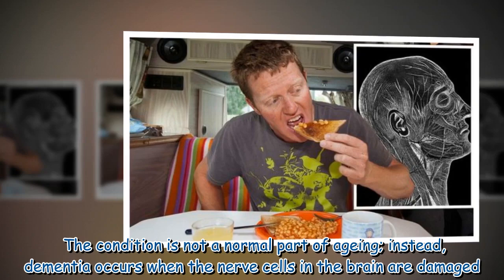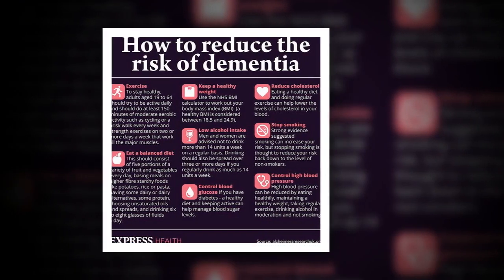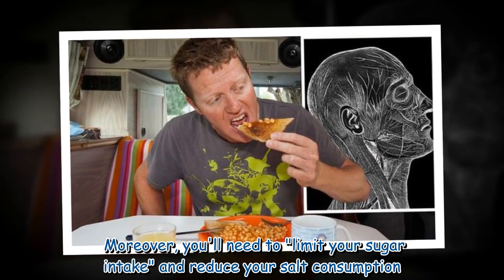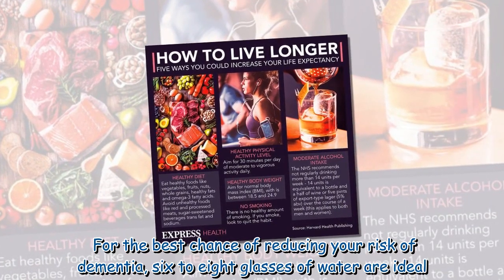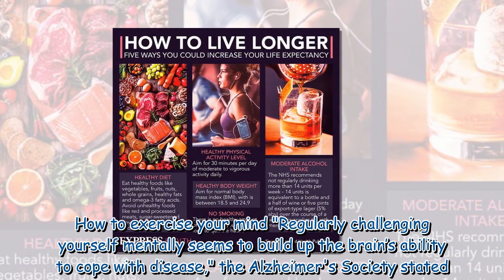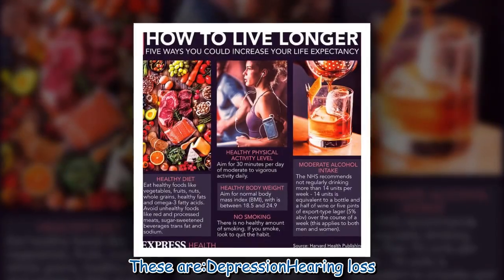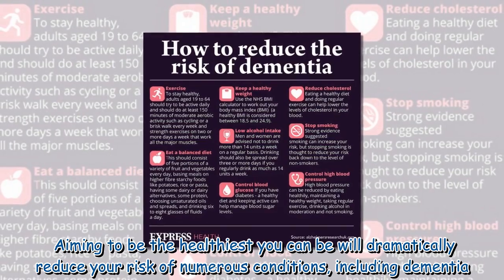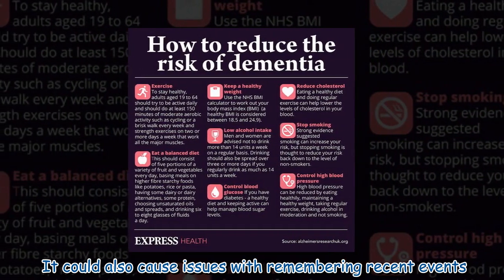Dementia: Four foods that could cut your risk of mental decline